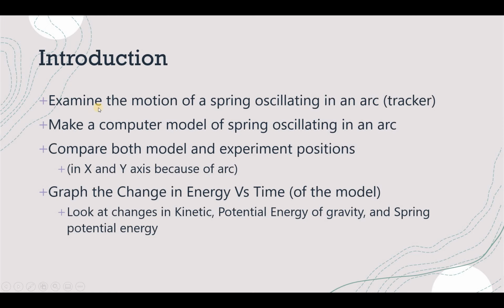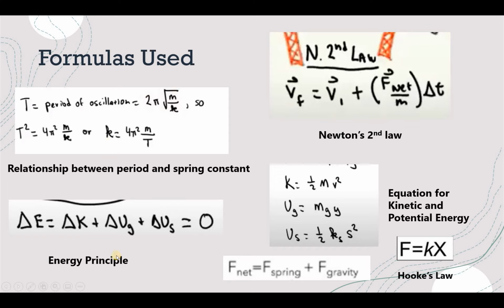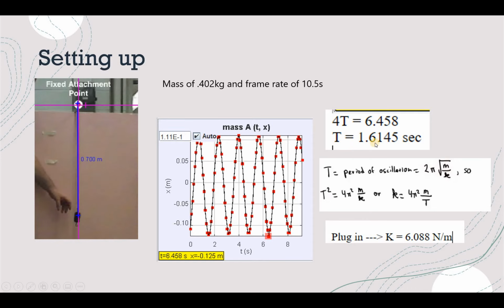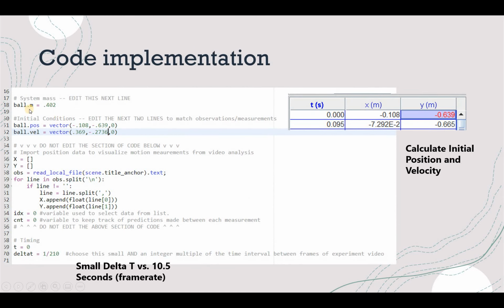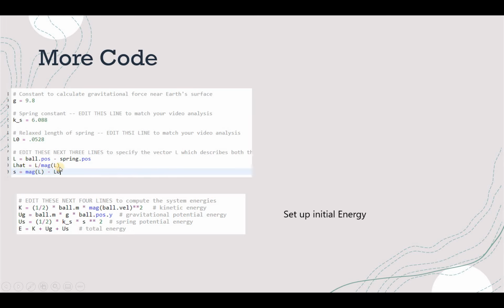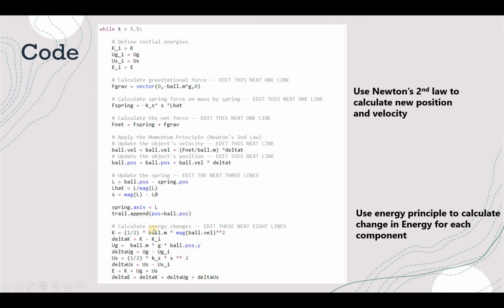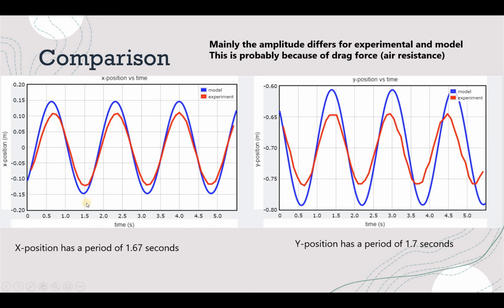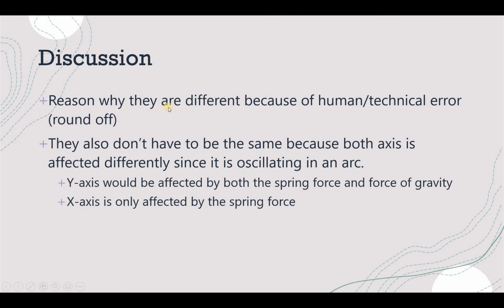Lab 4: Oscillation